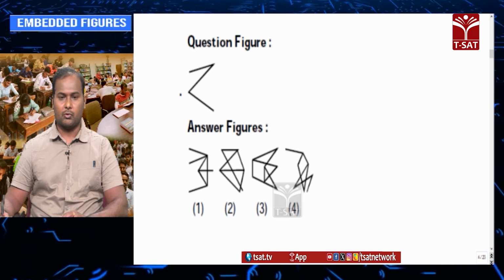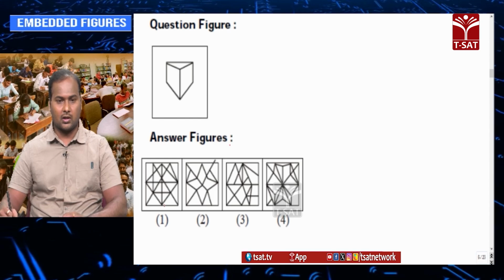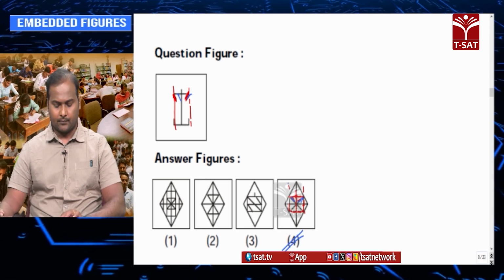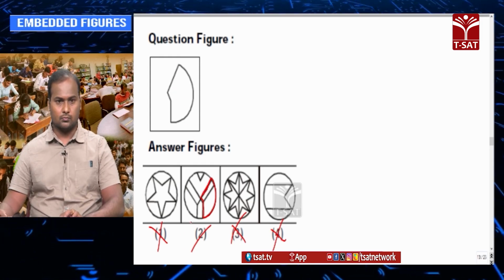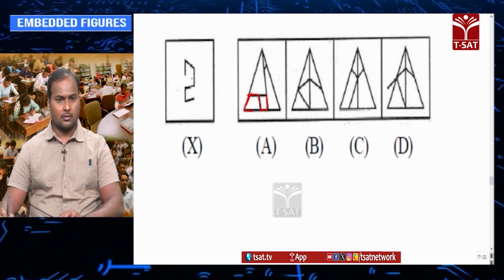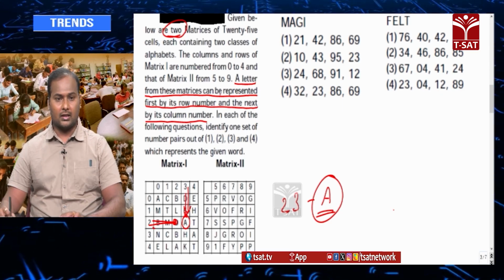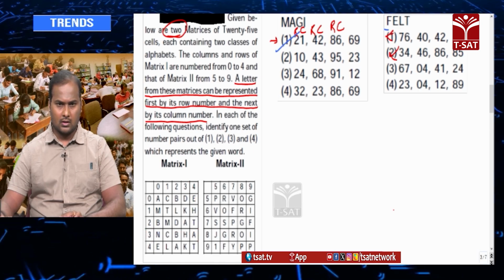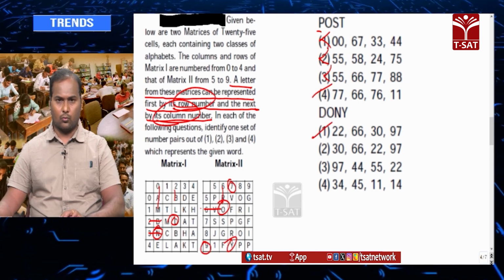RRB - ALP - 2026 | General Intelligence:Embedded Figures & Trends | T-SAT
T-SAT Network Digital Classes are Now Available on Following Platforms:

👉Install T-SAT App:
1. For Android Users: Play Store
2. For Apple Users: AppStore

 ---Watch on
-Jio TV - Educational Genre & JIO TV+
-T-fiber